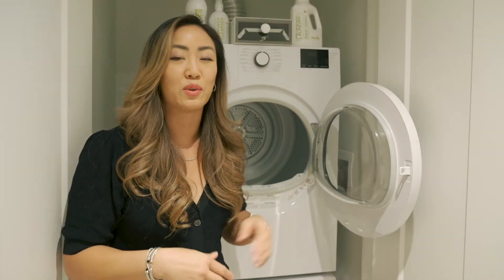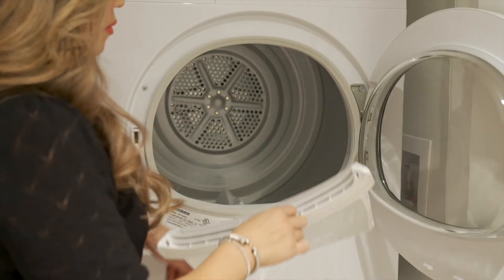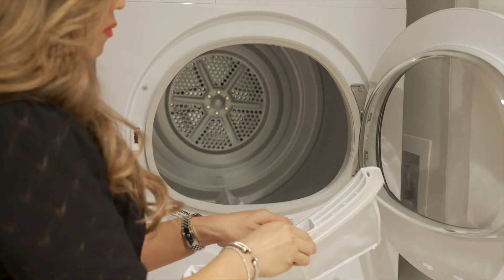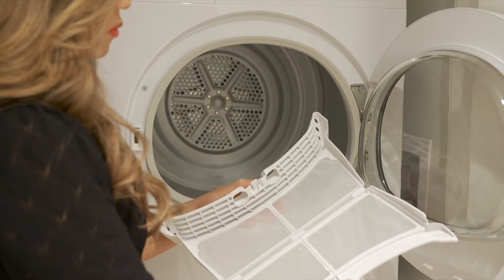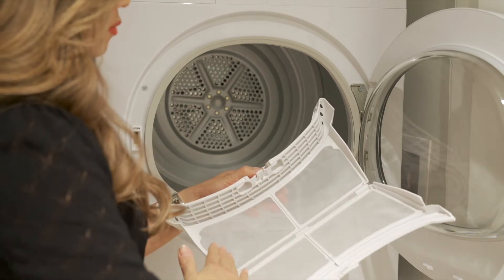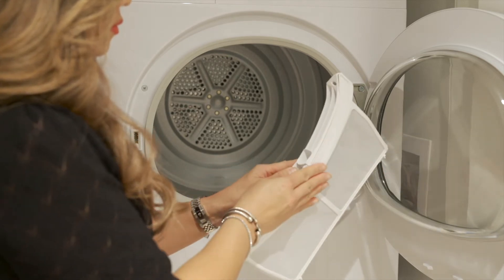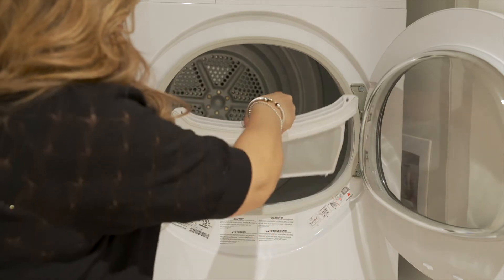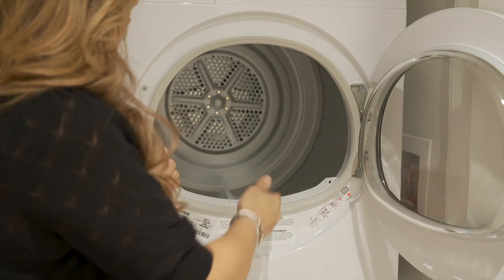Polaris - Dryer Filter Change